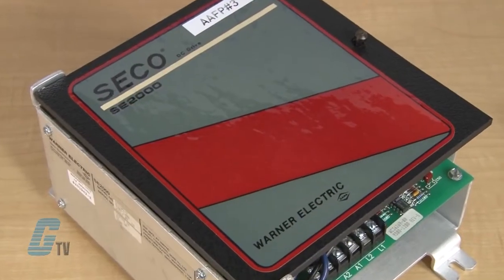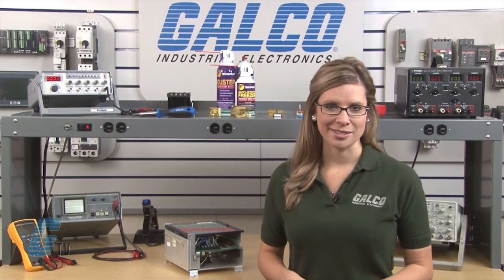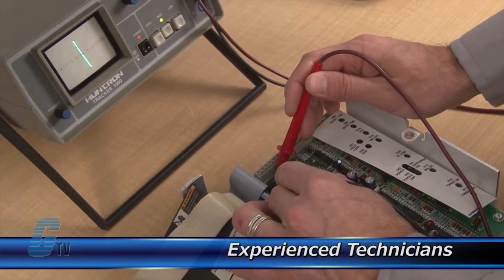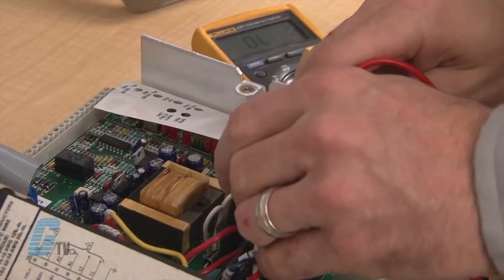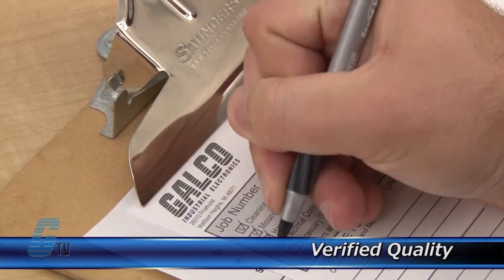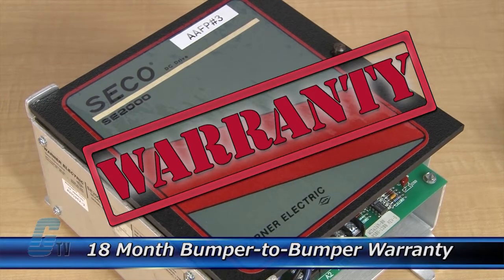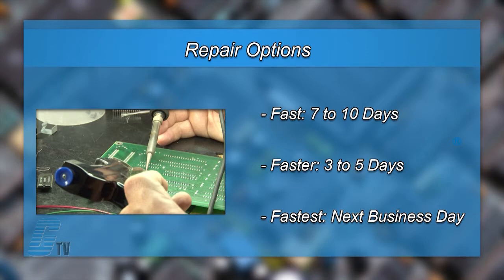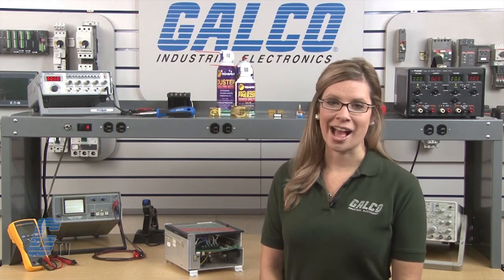Repair Seco SE2000 DC Drive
Seco SE2000 DC Drive repaired by experienced technicians.  Katie Nyberg presents Galco's repair capabilities.  to get your item repaired.

18-Month 'Bumper-to-Bumper' Warranty -- The entire unit you send to us for service is covered under warranty, not just the portion repaired.